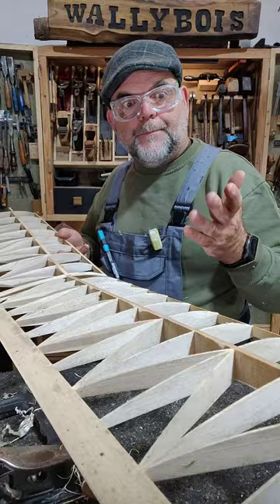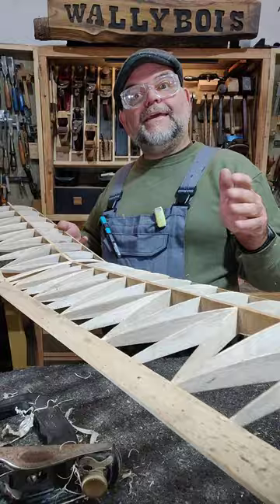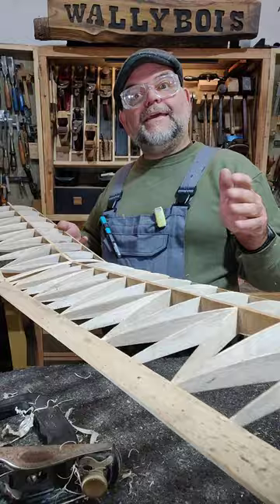Super Light Balsa wood is not a Softwood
Balsa wood is not a soft wood because it has the same cell structure as a hard wood.